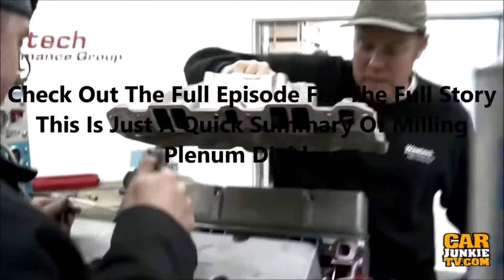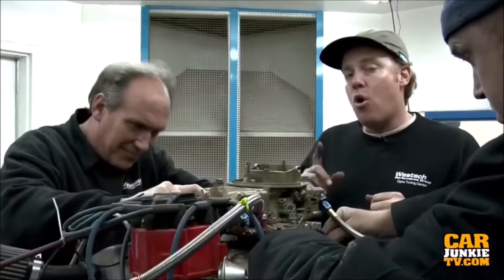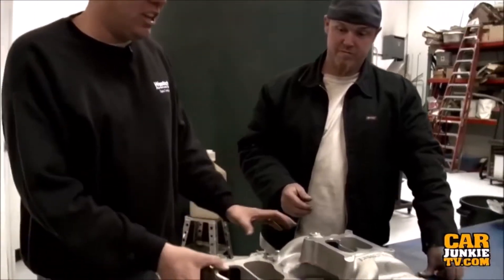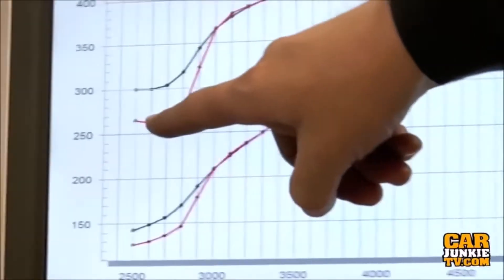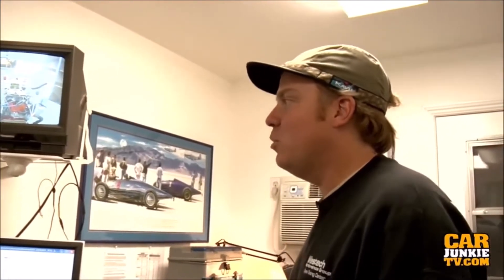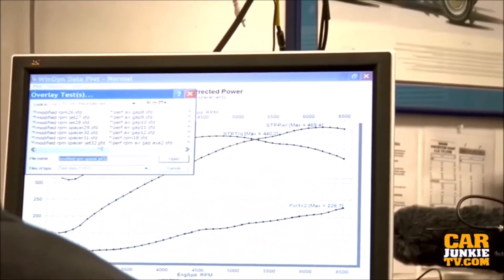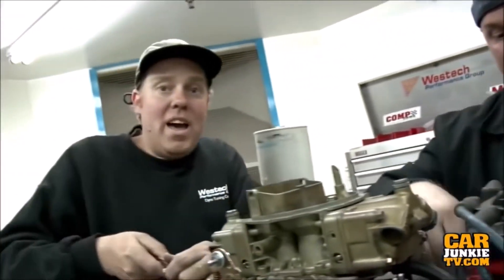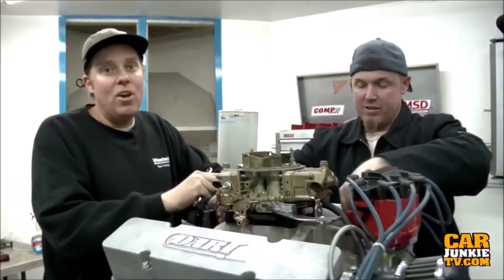Engine Masters David Freigburger Motortrend Milling Out Center Divider Suck Squeeze Bang Blow Hotrod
David Freiburger with Hot Rod, before Engine Masters, had a series on Car Junkie TV Call Suck Squeeze Bang Blow. They attempted to test the performance difference between the Victor Jr Single Plane, The High Rise Air Gap RPM and the RPM Dual Plane Q-Jet. While testing, they ran into an issue.

The RPM Q-Jet wasnt metering right, and looking back, they noticed the plenum divider was notched on the Air Gap and not on the Q-Jet. Deciding to fix this manufacturing error, they stuck the manifold in a "lathe" [milling machine] and add a notch so that the pulses in the plenums could share from side to side a bit. The results speak for themselves.